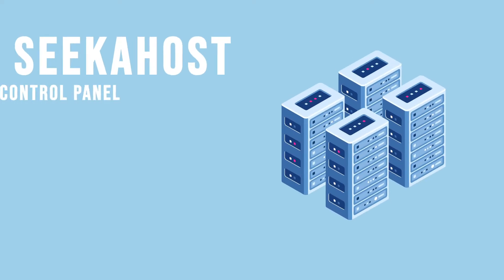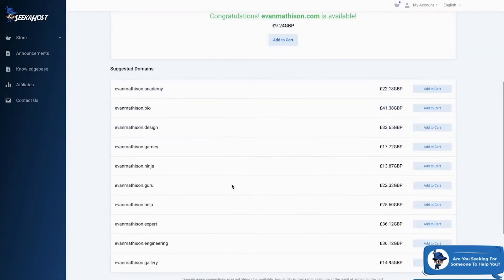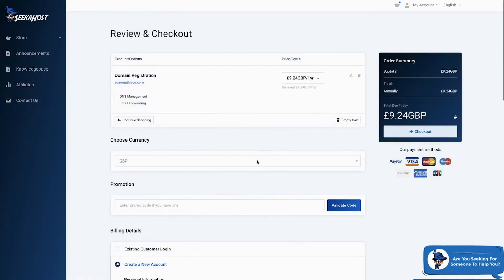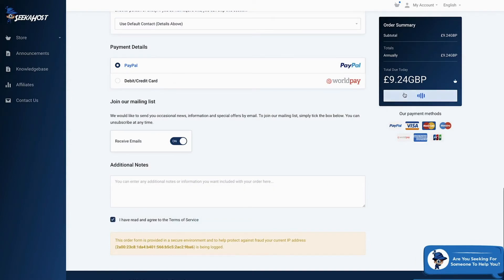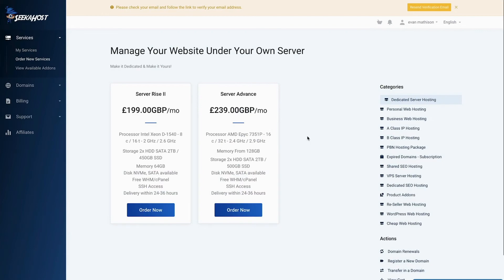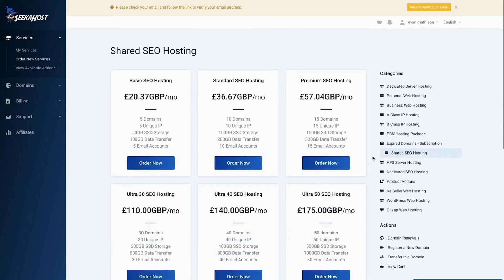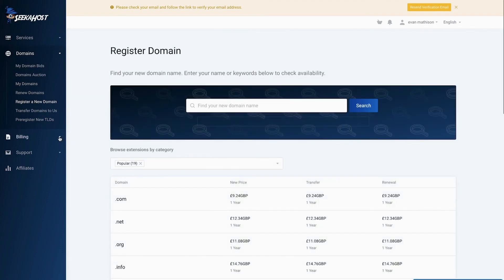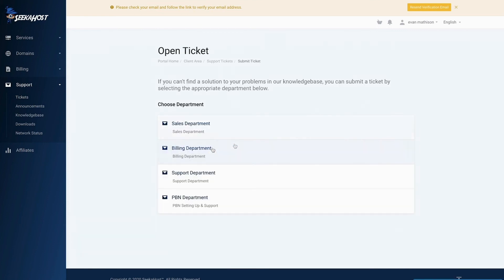SeekaHost Web Hosting Services Client Area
in this video, you see the SeekaHost web hosting services client area